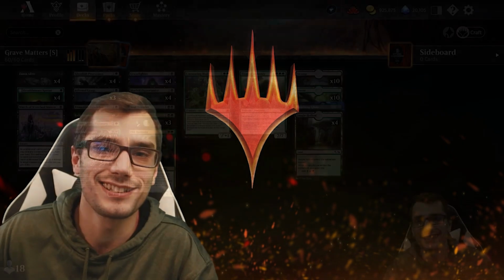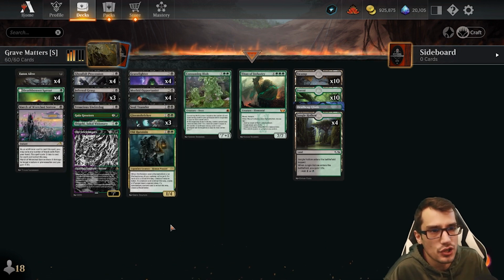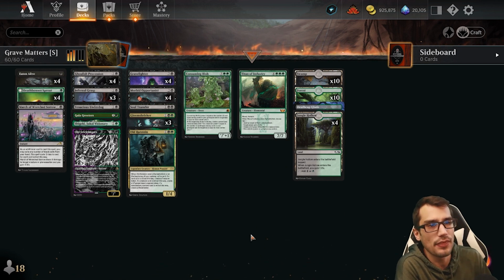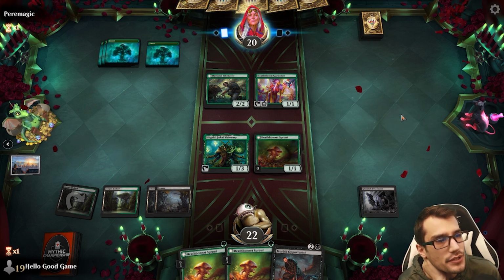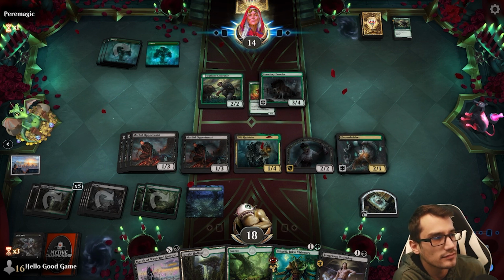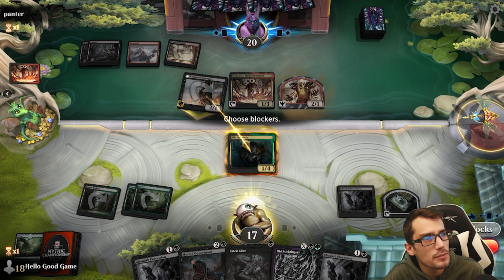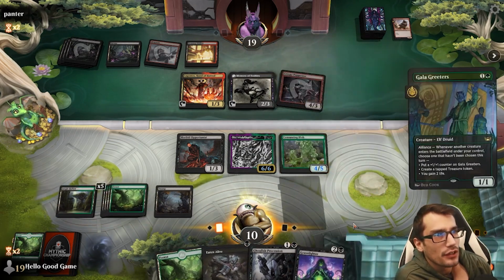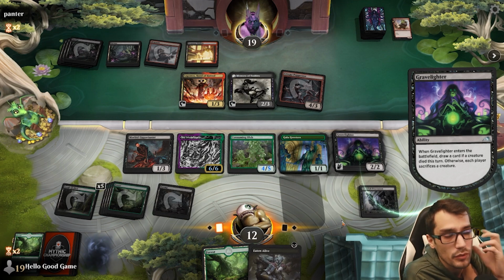💀🌳Grave Matters | Golgari 2023 Standard Starter Deck [MTG Arena Free-To-Play Upgrade Guide]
Deck
1 March of Wretched Sorrow (NEO) 111
4 Ghoulish Procession (MID) 102
1 Old Rutstein (VOW) 244
4 Eaten Alive (MID) 99
1 Gala Greeters (SNC) 148
3 Infernal Grasp (MID) 107
3 Gloomshrieker (NEO) 219
4 Gravelighter (NEO) 98
1 Soul Transfer (NEO) 122
4 Deathbonnet Sprout (MID) 181
1 Old Stickfingers (MID) 234
1 Shigeki, Jukai Visionary (NEO) 206
1 Consuming Blob (MID) 177
1 Tenacious Underdog (SNC) 97
1 Deathcap Glade (VOW) 261
4 Jungle Hollow (M21) 247
10 Forest (MID) 384
10 Swamp (MID) 382
4 Morbid Opportunist (MID) 113
1 Titan of Industry (SNC) 159